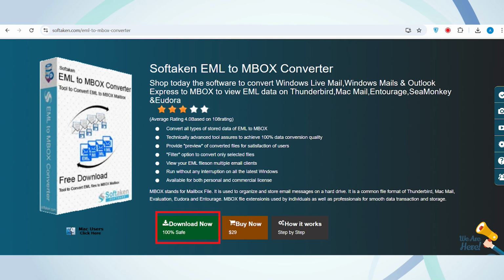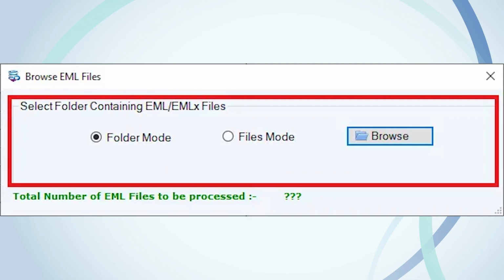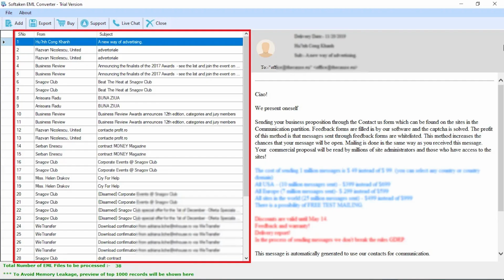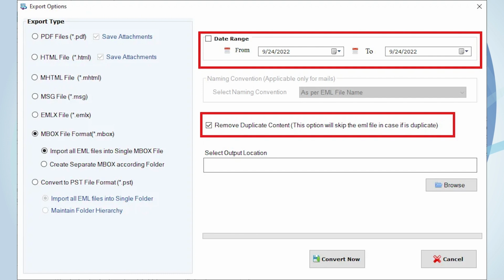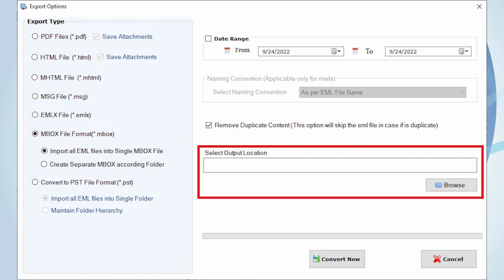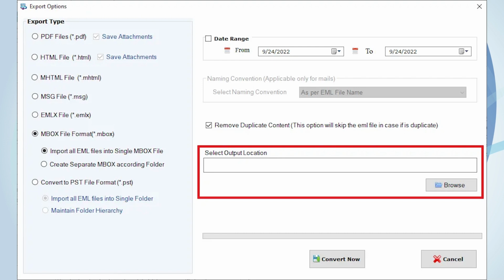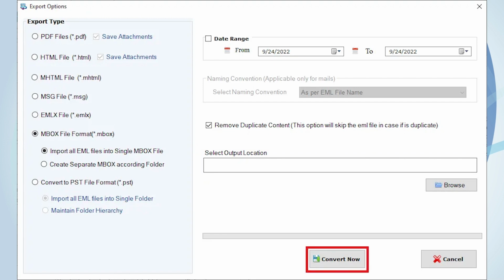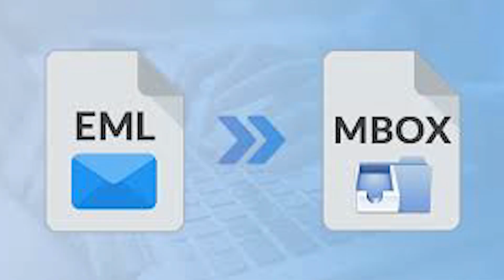EML to MBOX Converter | How it Works | Convert all Email Data of EML to MBOX | Softaken Software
Download and install Softaken EML to MBOX Converter, learn how it works, its features, and conversion details.

Convert all email data of EML files into MBOX format with this capable EML to MBOX Converter by Softaken Software. Learn to perform secure EML file migration while retaining CC, BCC, To, From, Address, etc. Get a detailed preview of loaded EML files for accuracy—a simple process to view EML files in all MBOX-supported email clients. Quickly perform EML to MBOX Conversion in a few simple steps. Use the filter option to export only specific EML files. Install and run on any version of Windows OS smoothly. Achieve 100% quality EML data conversion. Download the freeware EML to MBOX Converter for more details and evaluation.